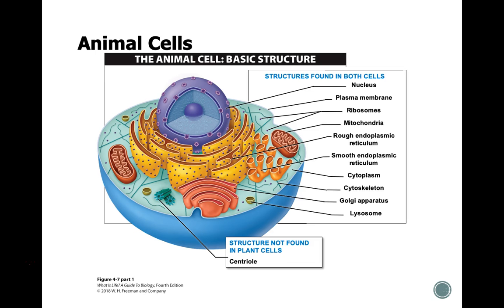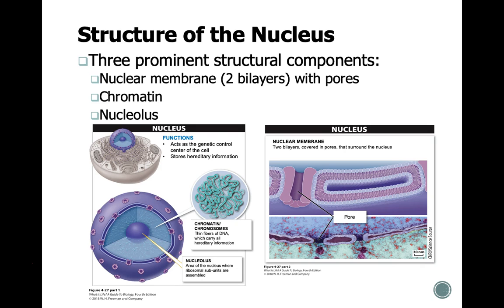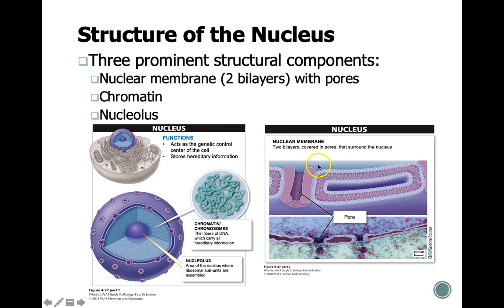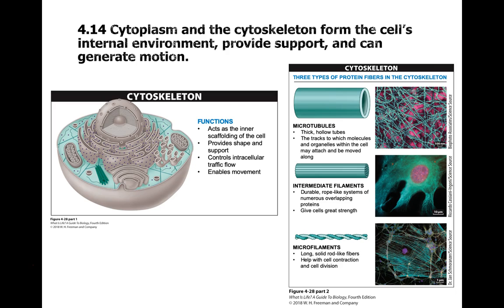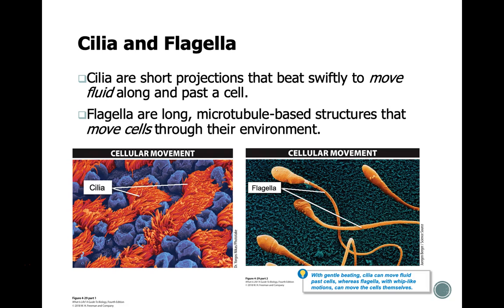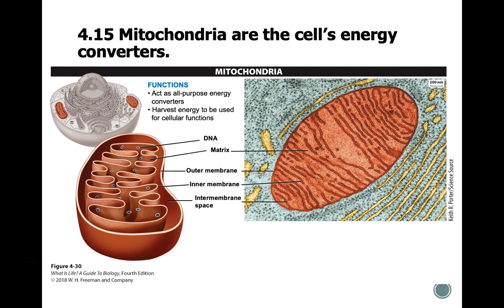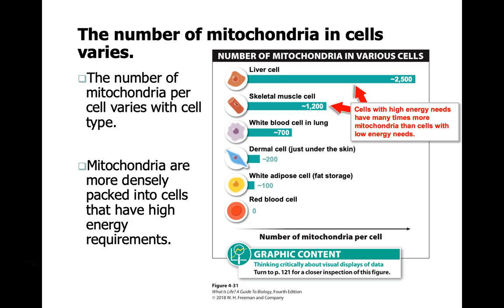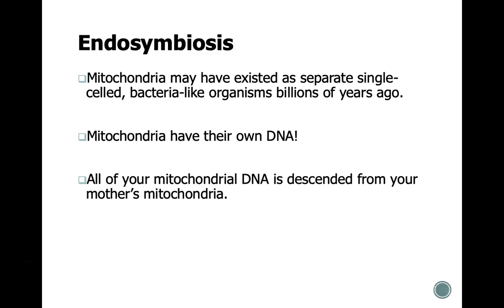Ch 04 Part 4 Organelles Part 1